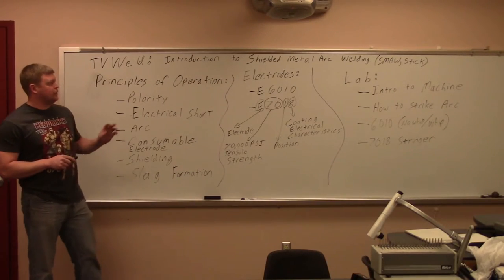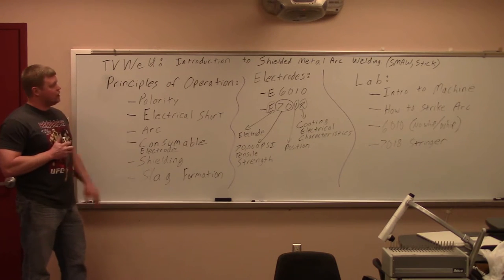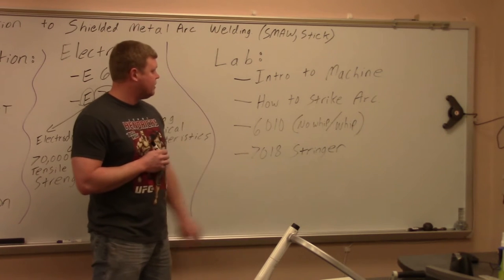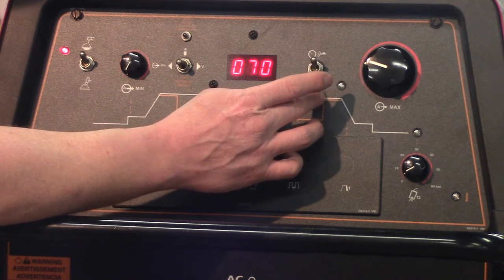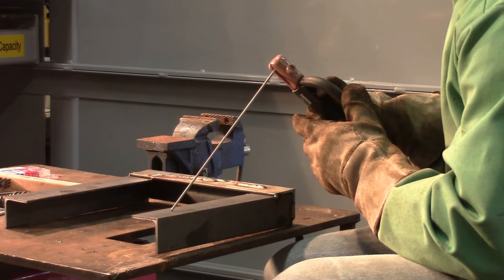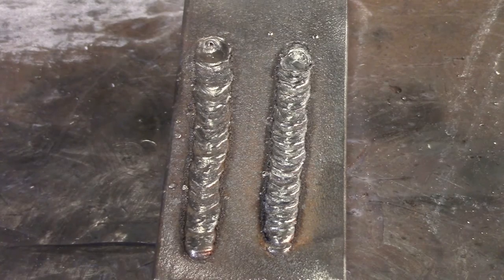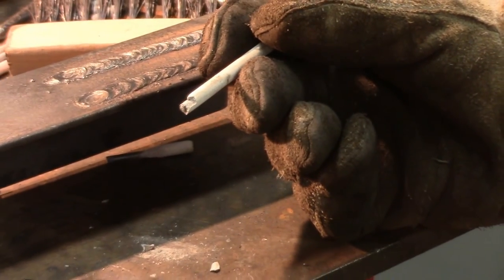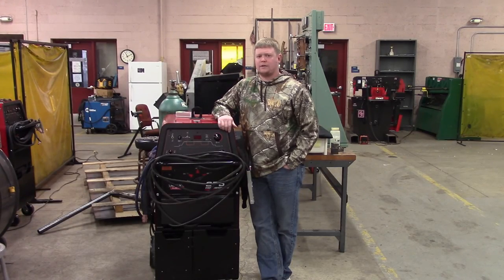Introduction To Shielded Metal Arc Welding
This video explains how the Shielded Metal Arc Welding (Stick, SMAW) process works, and gives you an introduction on how to stick weld for beginner welders.